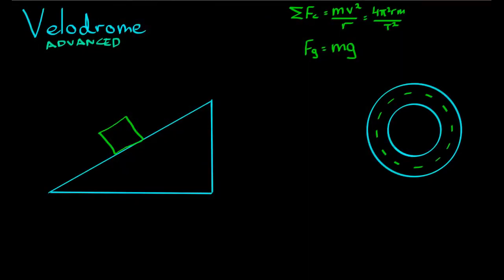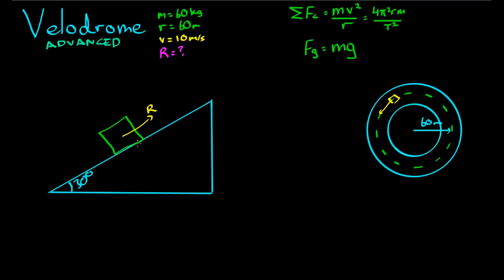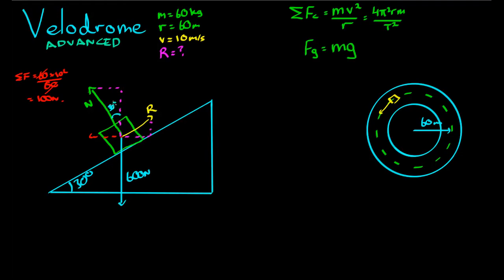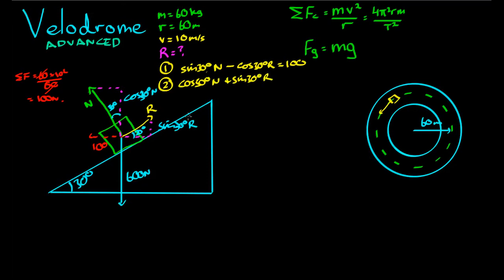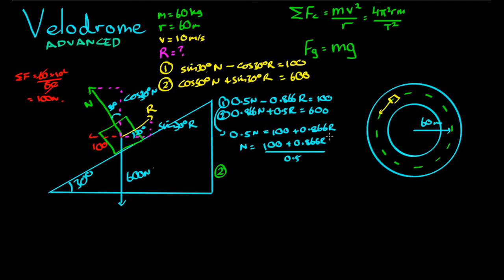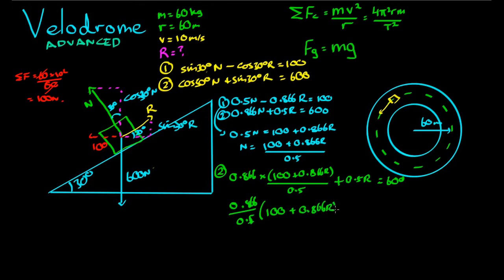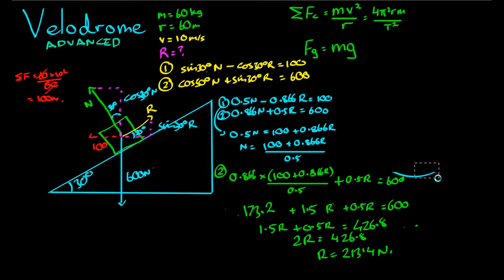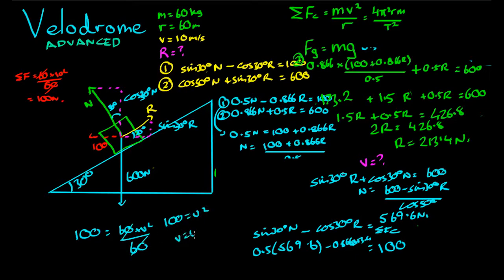Circular Motion - Velodrome Example - Advanced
In this video, we look at an example surrounding the velodrome. This is a more complex example you would never be asked to undertake in an exam. We look at the acceleration in a circle, the friction on the plane and the force supporting the bicycle.